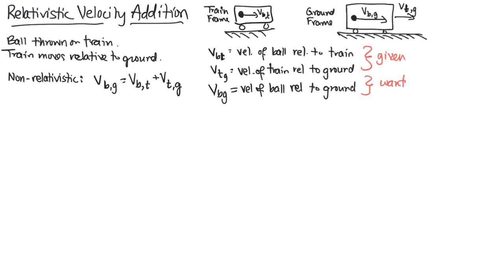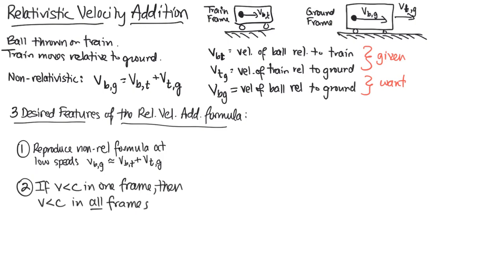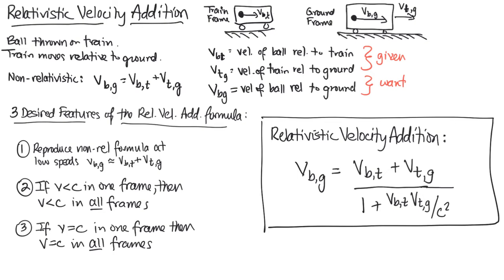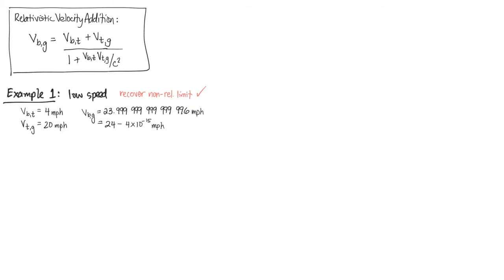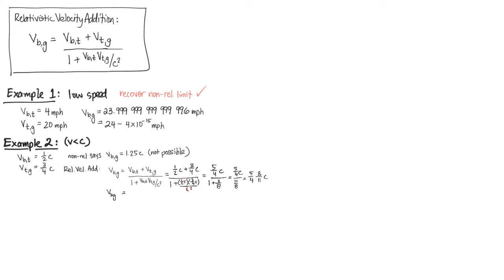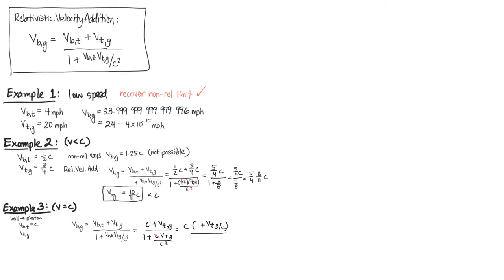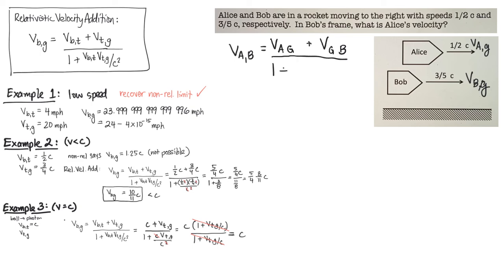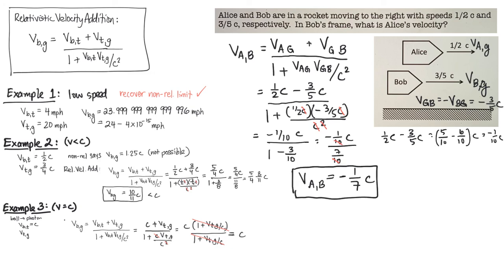Velocity addition in relativity, motivation, intuition and practice